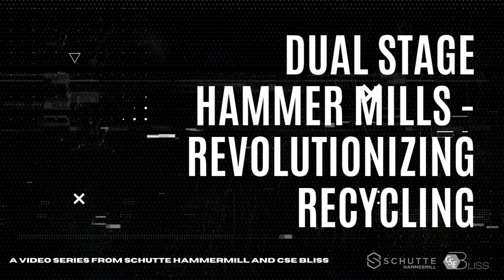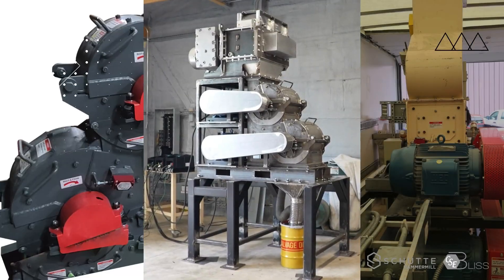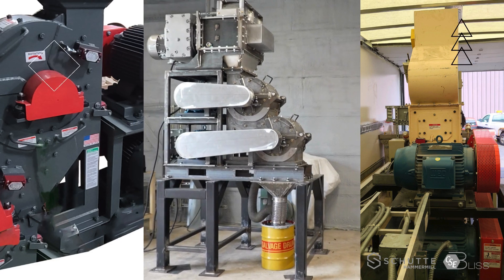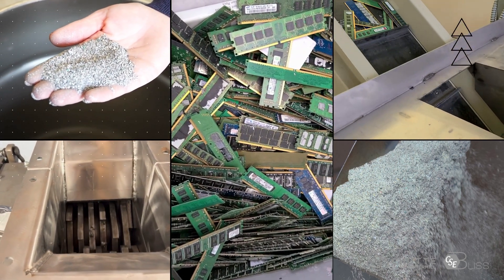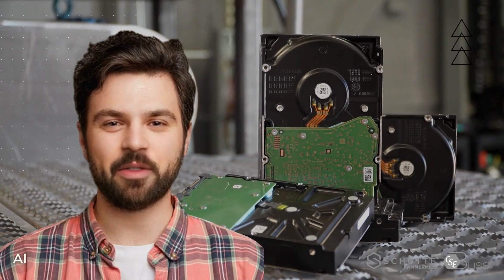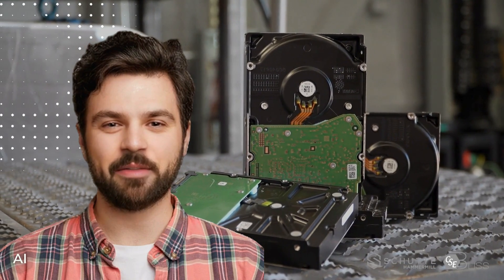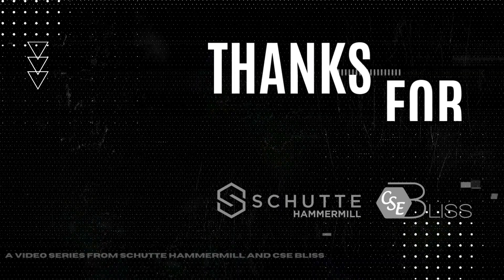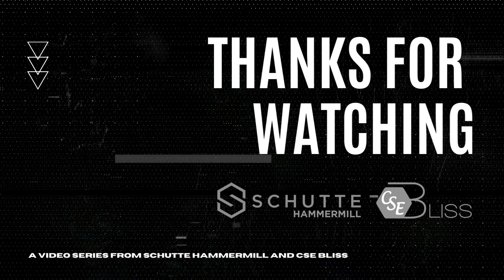Dual and Multi Stage Hammer Mills: Revolutionizing Recycling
Welcome to the final installment of our series on hammer mills. Today, we're diving into the world of dual and multi-stage hammer mills, featuring the advanced RA, RAS, and DataKiller Pro models from Schutte Hammermill.